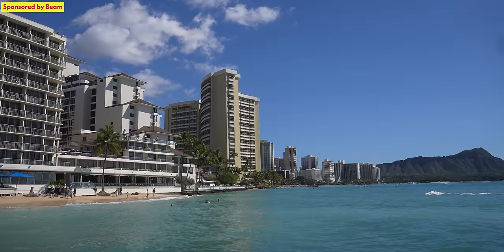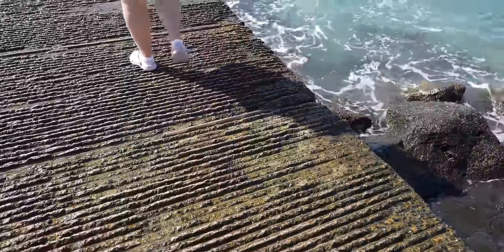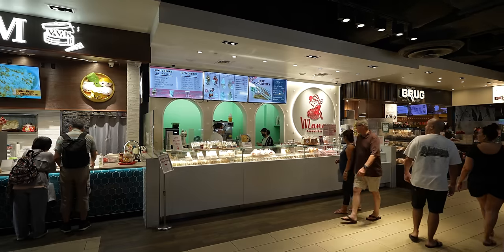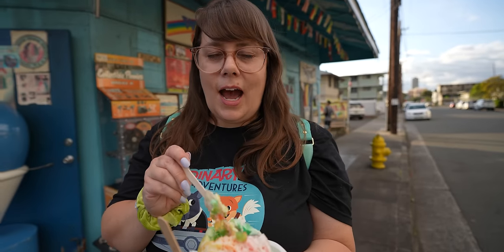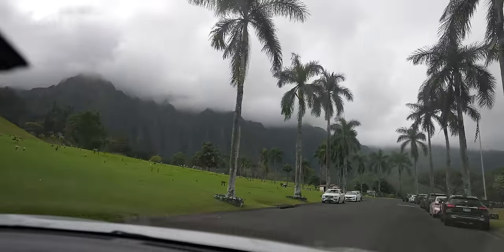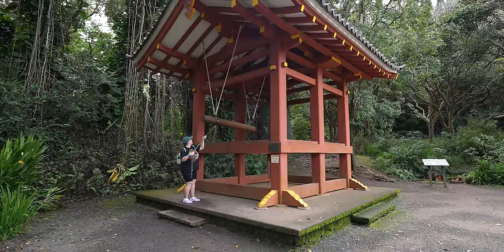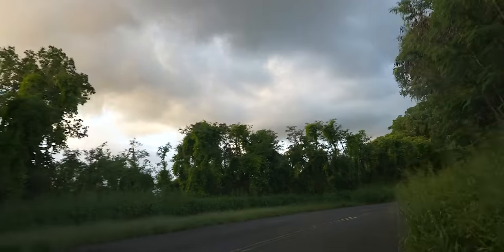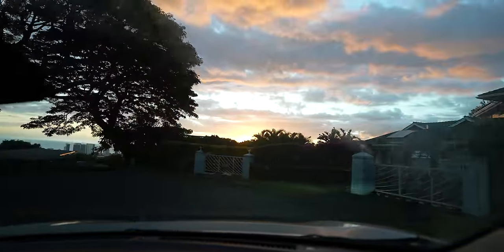We Tested 5-Star Restaurants in Hawaii!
Start the New Year off feeling your best with a good night’s sleep. and use code ORDINARY to shop my exclusive discount and get up to 35% off Beam’s clinically tested nighttime blend, Dream. (sponsored)

We tried some of the best rated restaurants in the Hawaiian island of Oahu including some of the top rated restaurants on yelp in the whole country! Come with us on this adventure!

0:00 Monkeypod Kitchen in Waikiki Beach - Mai Tai Pancakes & Hawaiian Chiliquilies
5:22 Searching for Hawaiian Sea Turtles
8:41 Ala Moana Center
10:30 Mana Sandwiches - Japanese Strawberry Sandwich
12:56 Huladog - Poi Dog
15:54 Waiola Shave Ice in Honolulu - Obama Rainbow
18:00 Adela's Country Eatery - Taro Pasta, Okinawan Use Sweet Potato Pasta & Ube Cheesecake
22:30 The Byodo-In Temple
24:15 Waiahole Poi Factory - Sweet Lady of Waiahole
25:46 Roy's in Ko Olina - Hawaiian Chili Pepper Martini & Kiwi Smoked Baby Back Ribs
31:14 Broke Da Mouth Grinds - Spicy Garlic Furikake Chicken, Beef Shortrib Fries & Oh Ube-Beh Ice Cream Pie
37:45 Tantalus Lookout? We think we ended up somewhere different
39:00 Free Fireworks Show in Waikiki Beach